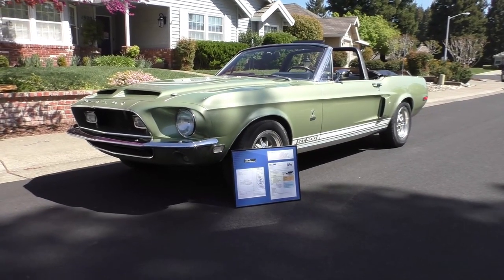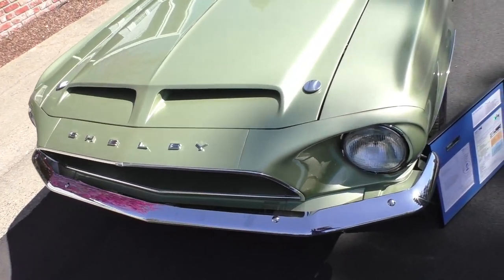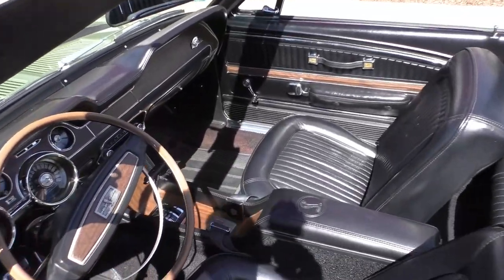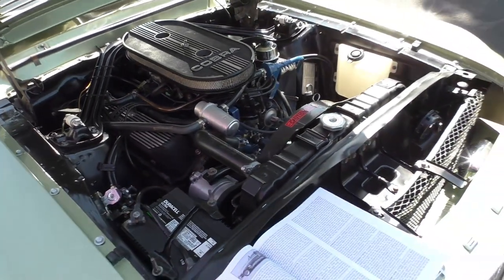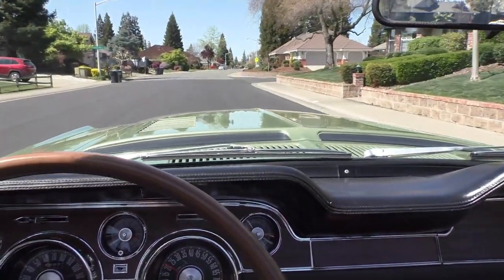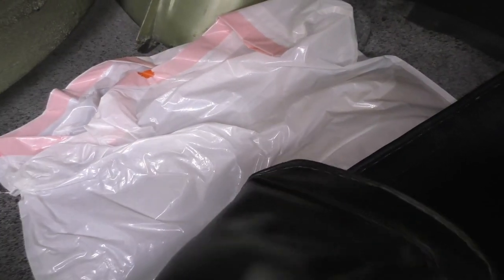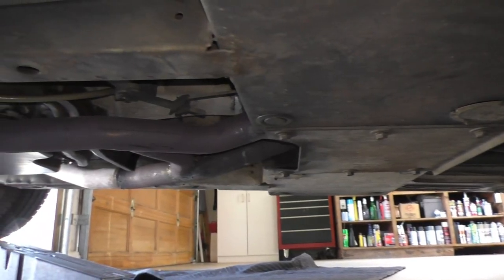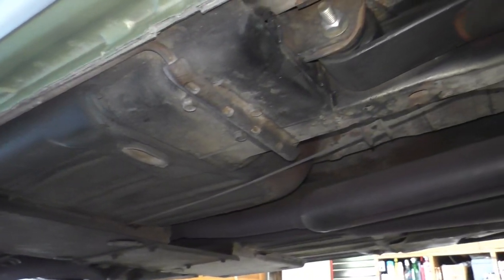1968 Shelby GT500 Convertible (Sorry Sold) #02771 62K Actual Miles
1968 Shelby GT500 Convertible (Sorry Sold) #02771 62K Actual Miles. Available Only at Spuds Garage Online.